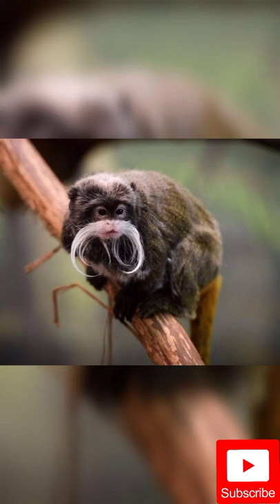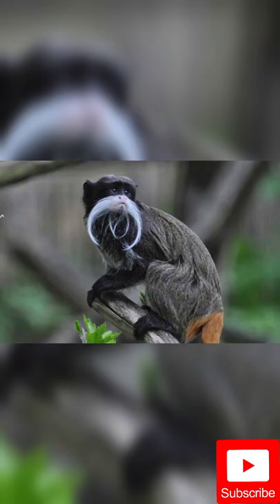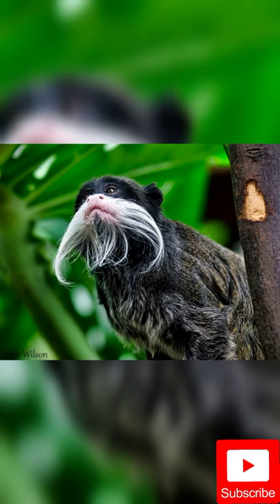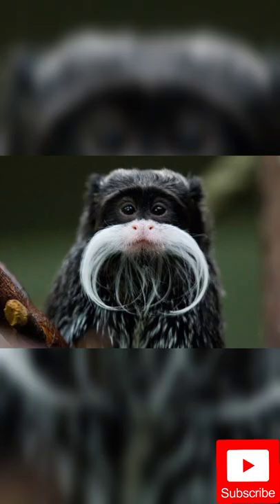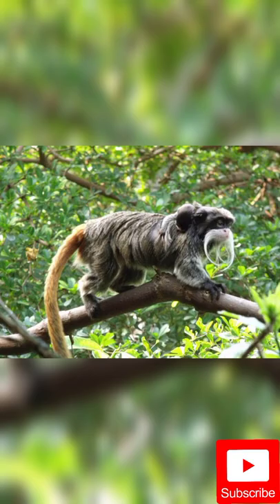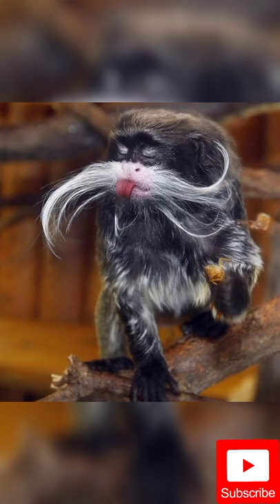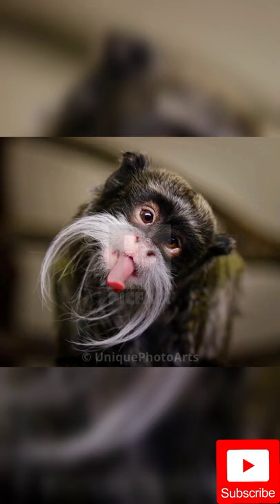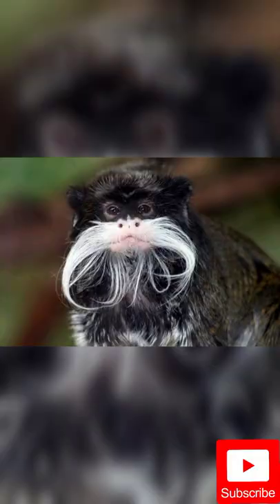emperor tamari (funniest animal in the world _sweetest and most lovable animal in the world)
There are claws on each of the animal's toes and fingers, aside from its big toe which has a nail. While it has a definitive long mustache, it also has almost inconspicuous white hairs on its chin. Visually, however, the saguinus imperator has a black chin. The hair on its chest and belly are a mixture of red, orange, and white hairs. On its back, the fur is dark brown. The inner side of its arms and legs are an orange-like color. Aside from the color changes and visually striking beard, the two tamarins essentially have the same body structure. They are very small, compared to most other primates. Using their claws, they cling to tree branches, maintaining a consistent verticality in the jungle environment. To navigate their lush environment, which typically is in rainforests, they leap and move quickly through trees, rarely touching the forest floor More videos about monkeys If you like our videos, don't forget to subscribe and like